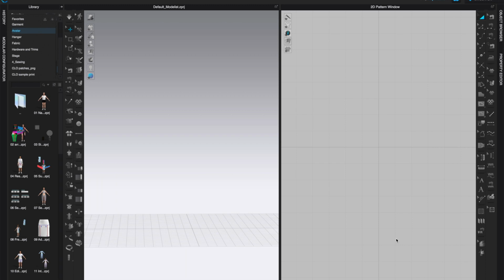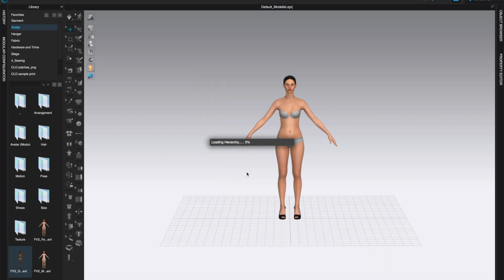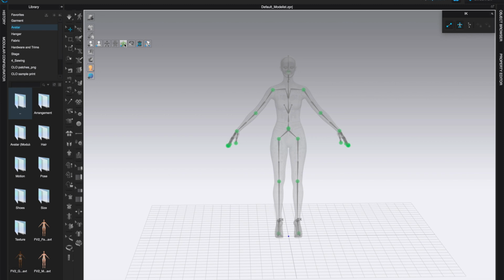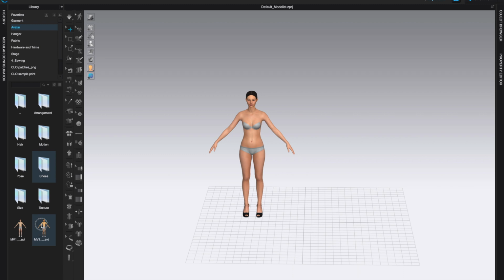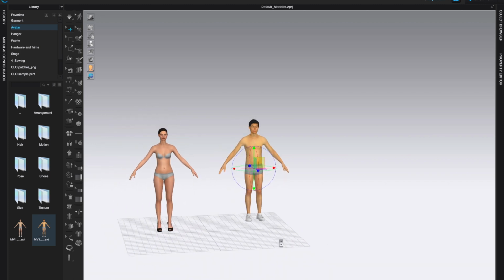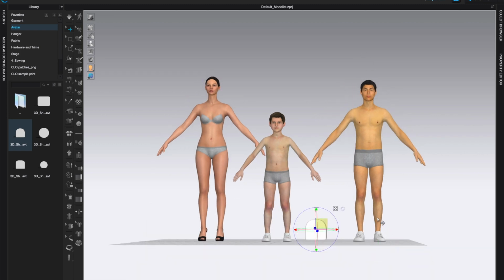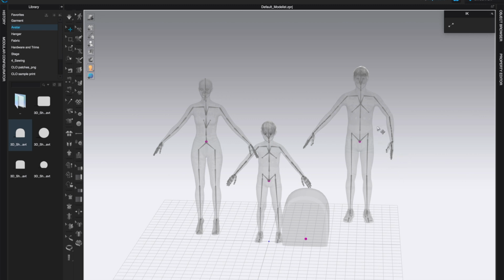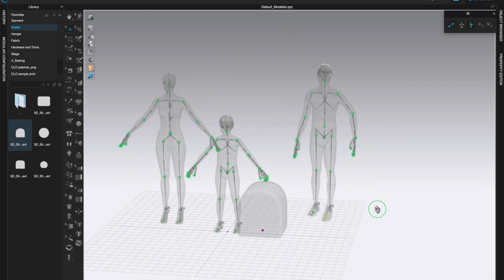How to Add Multiple Avatars and Customize Poses in CLO3D - CLO3D FREE Beginner Course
In this video you will learn how to add multiple avatars to the same space and customize their poses with x-ray joints in CLO3D

Gear I use:
Logitech M525 Wireless Mouse with a USB receiver
Laptop cooling pad with 5 fans
MacBook Pro 16", 1TB storage
LaCie portable rugged Mini 2TB External Hard Drive
Professional Condenser Microphone Neewer NW-700 & NW-35 Suspension Boom Scissor Arm Stand with XLR Cable and Mounting Clamp & NW-3 Pop Filter & 48V Phantom Power Supply with Adapter Kit
Bose speakers
Gooseneck phone holder

If you are interested  in Accessory Design check out my Accessory Design book via this link. It is widely used as an Accessory Design textbook in various fashion design colleges throughout the world such as Parsons School of design, FIT, MIT, etc.

That  means I will make commission on sales you make through my link. This is at no extra cost to you to use my links/codes, it's just one more way to support me and my channel!  :)